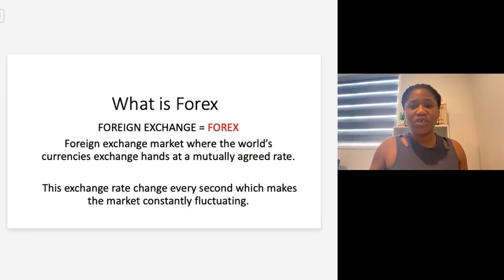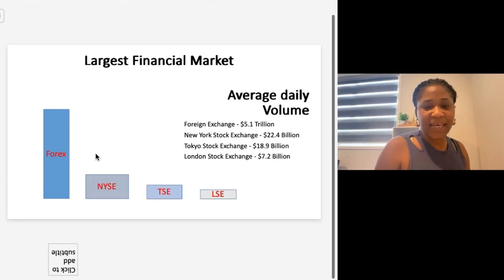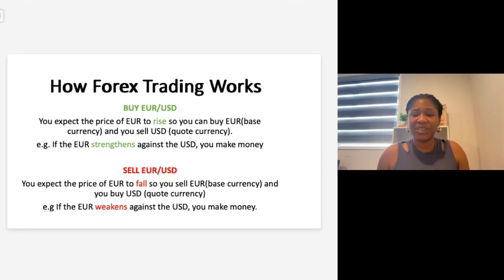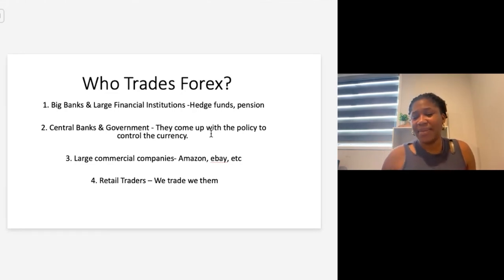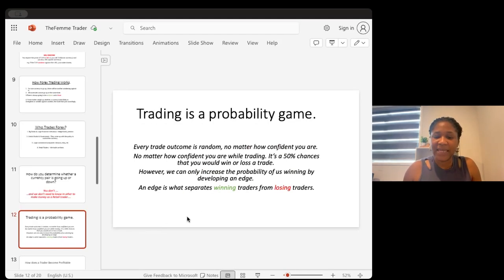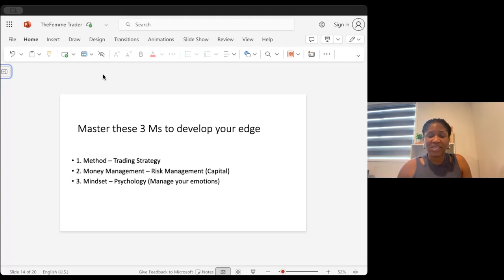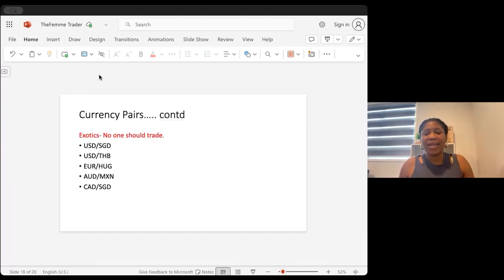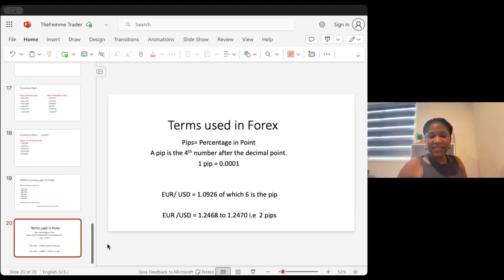Forex Trading Explained In Simple Terms For Beginners